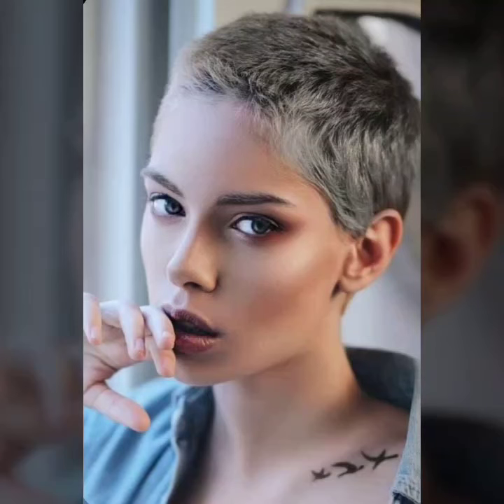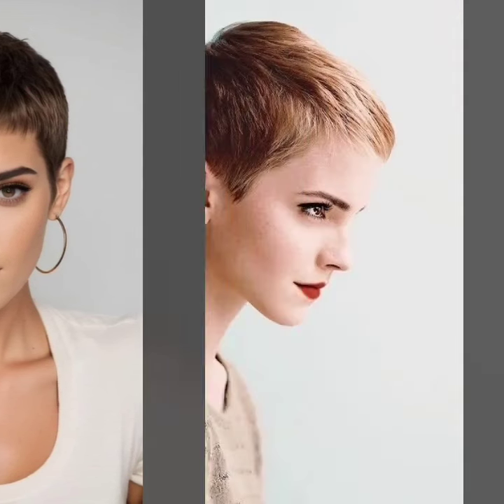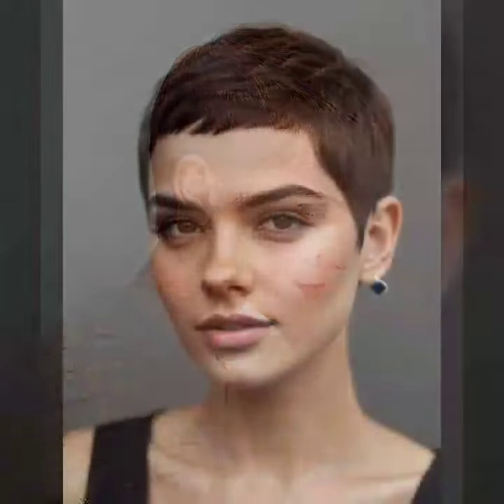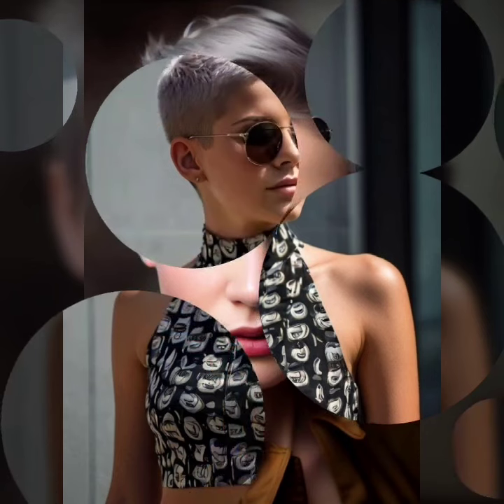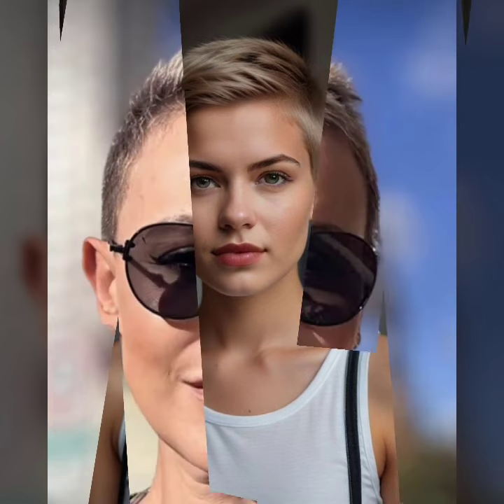Trending Low Maintenance Pixie Cut Trending in 2024